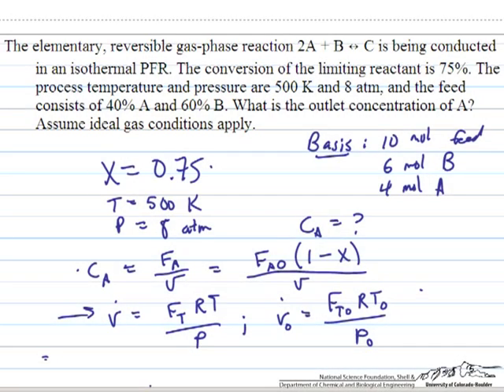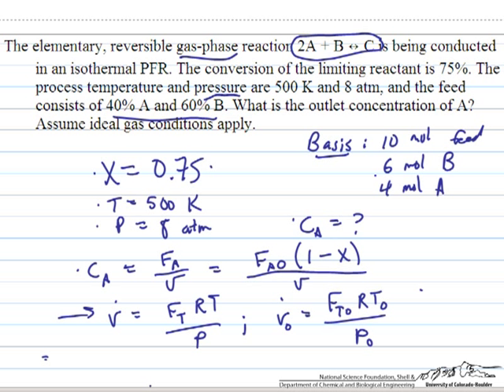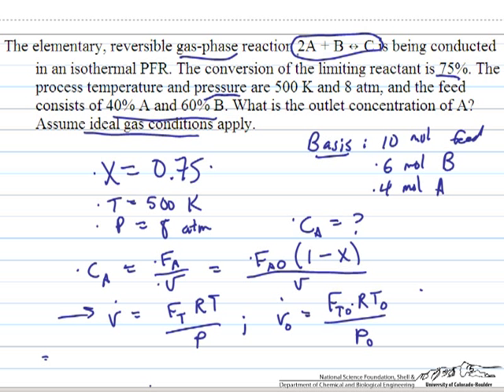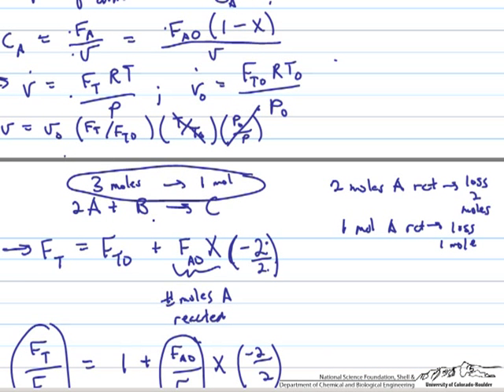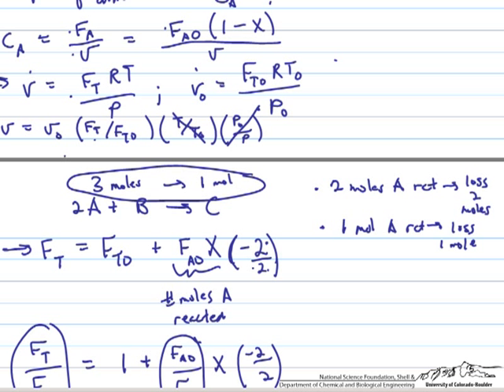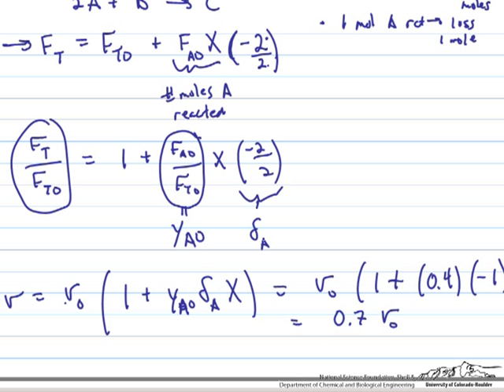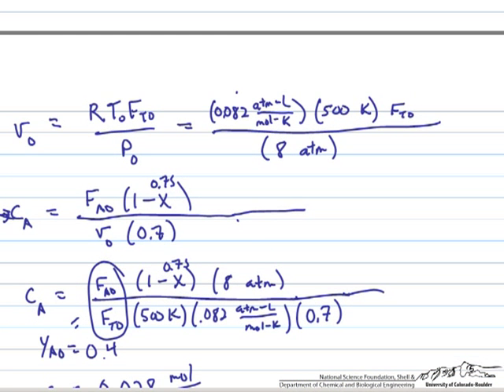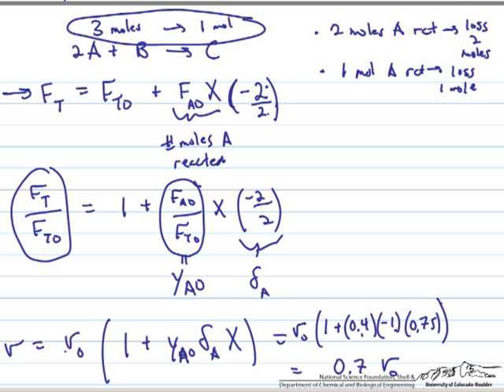Effect of Stoichiometry in Gas Phase Reaction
Example that describes how to account for volume changes in a gas phase reaction.  Made by faculty at the University of Colorado Boulder, Department of Chemical and Biological Engineering.